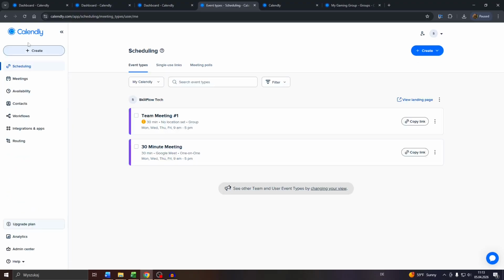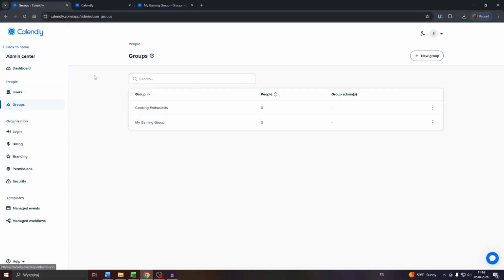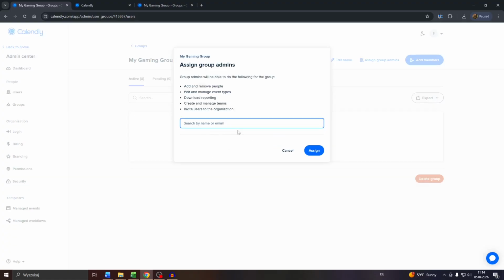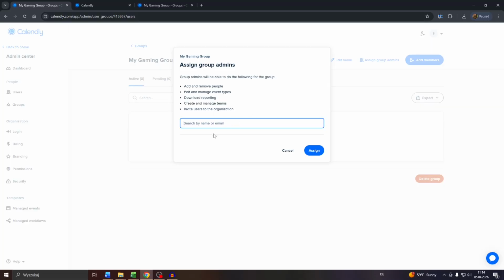How to Assign Group Admins in Calendly Team — Step by Step Calendly Tutorial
In this tech tutorial we explain how to assign group admins in a Calendly team for access control.

If you're interested in learning more about how to use the Calendly event scheduling app, you may learn how to export a team member list on Calendly, too, in this tutorial